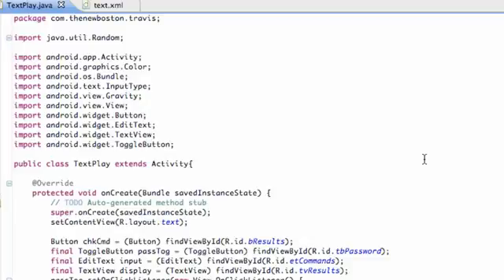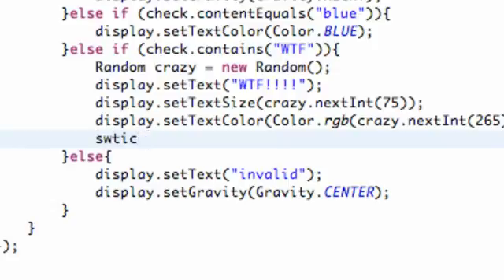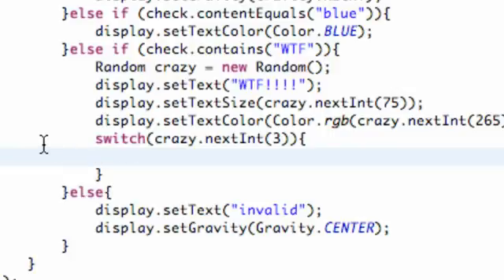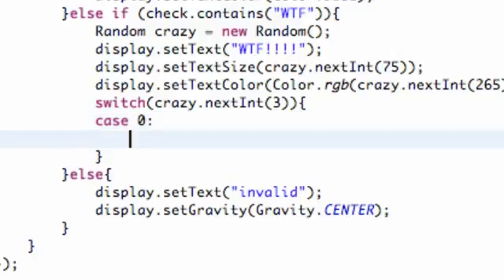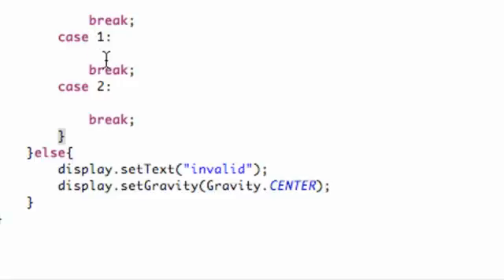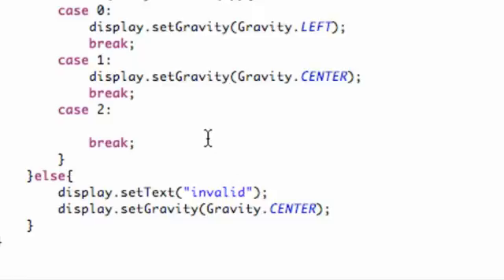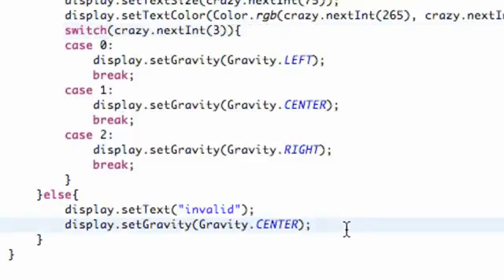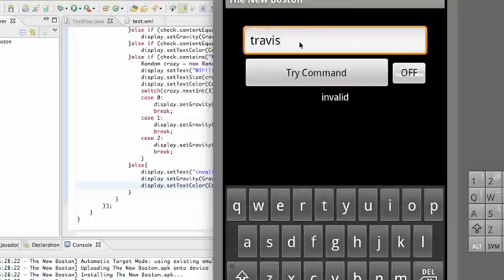Android Application Development 32 Switch and Case